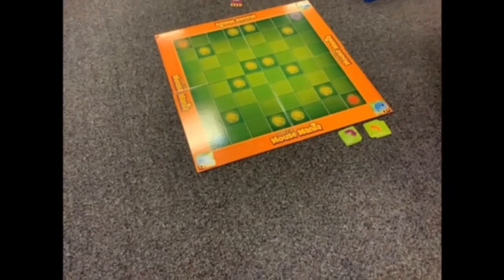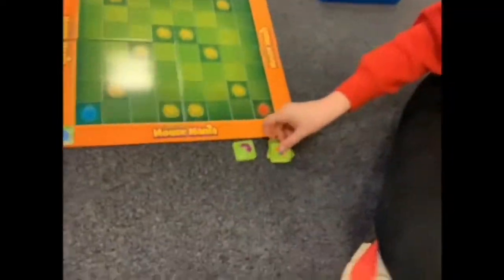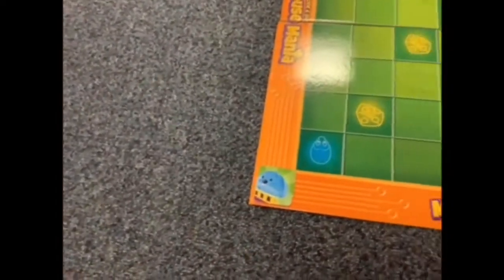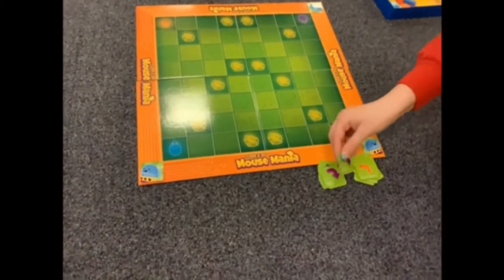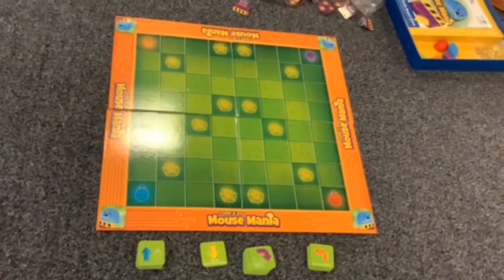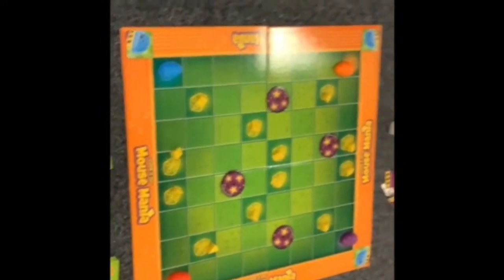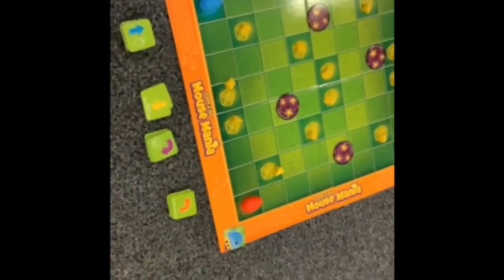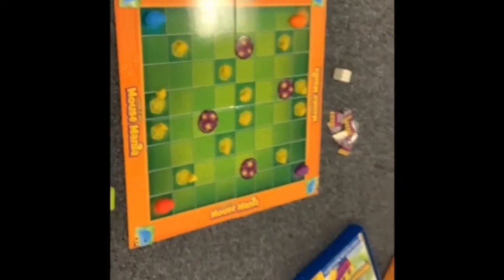Digi Leaders Unplugged Mouse Mania set up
More unplugged computational thinking